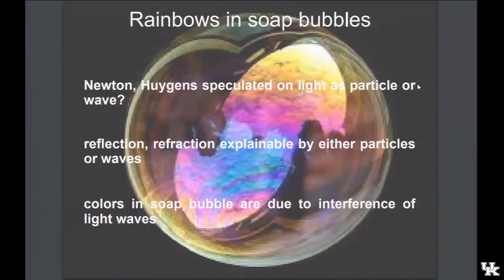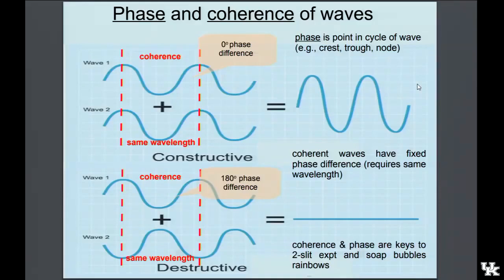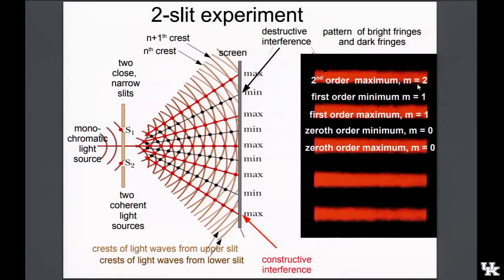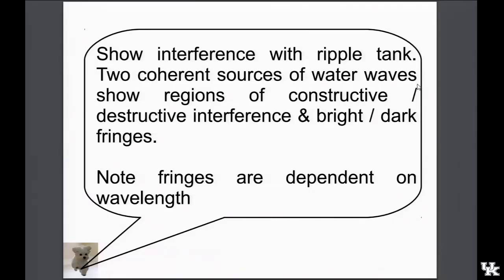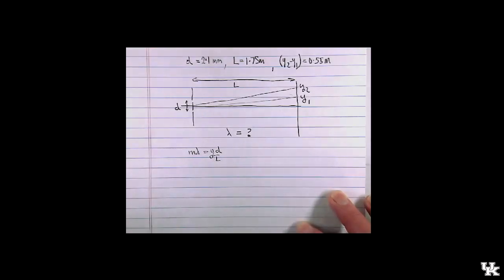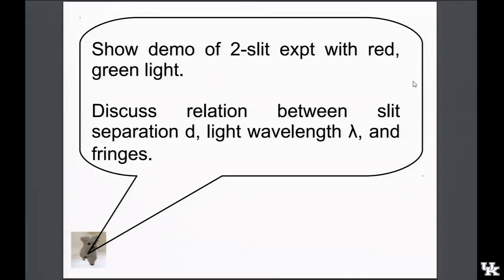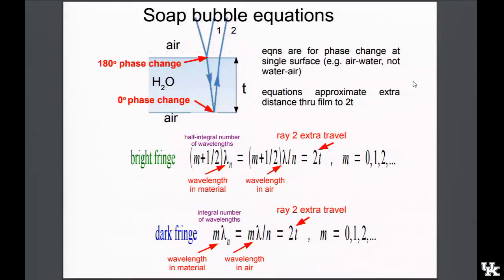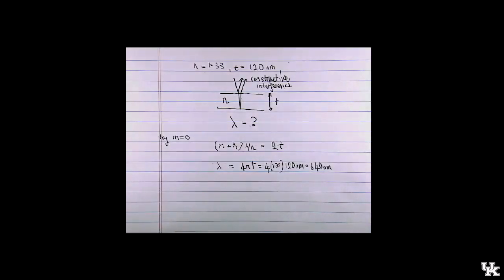Soap bubble rainbows - lecture 20 (interference of light), General physics II, Spring 2023